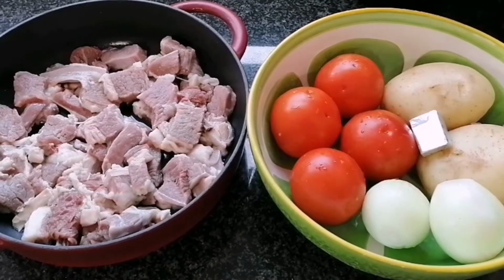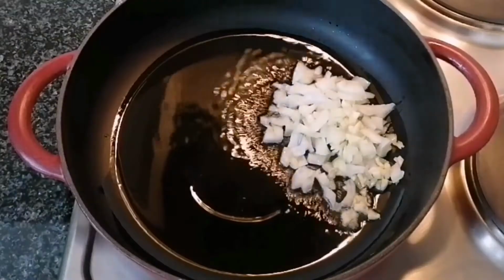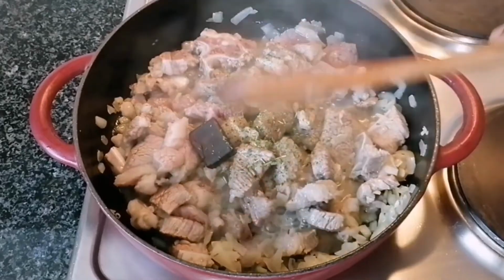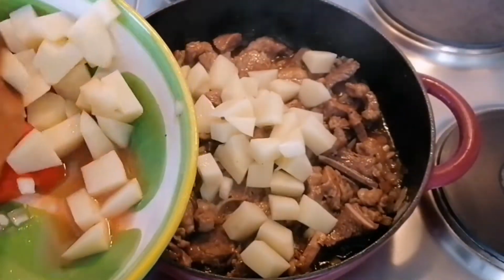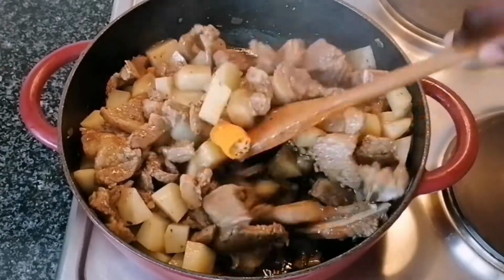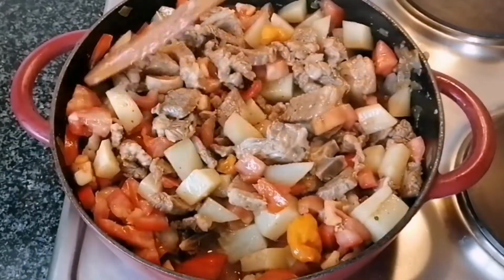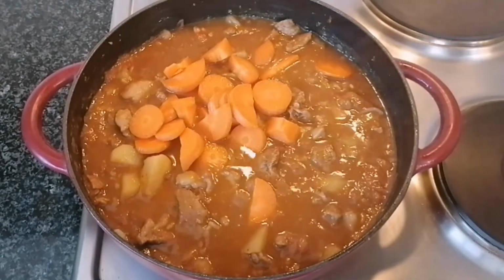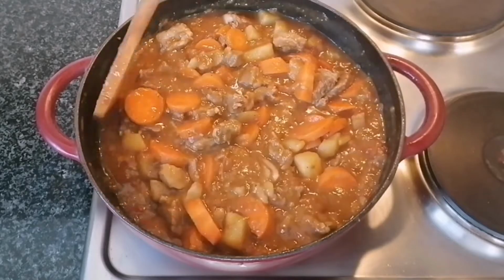A GHANAIAN COOKING SOUTH AFRICAN DISH PLUS STORY TIME. FUNNIEST MOMENTS IN SA